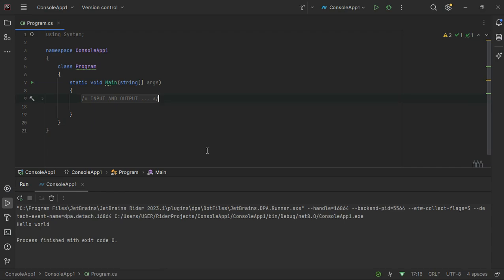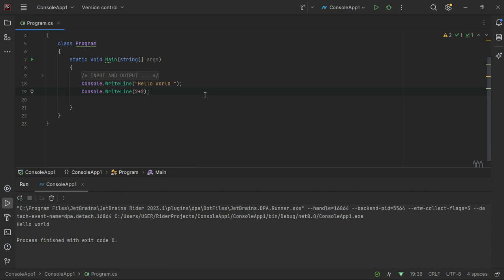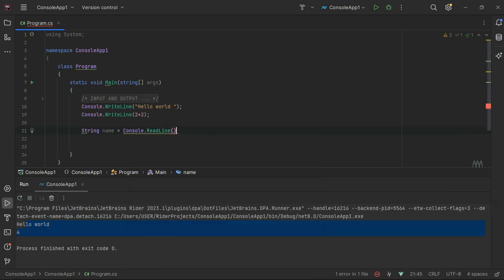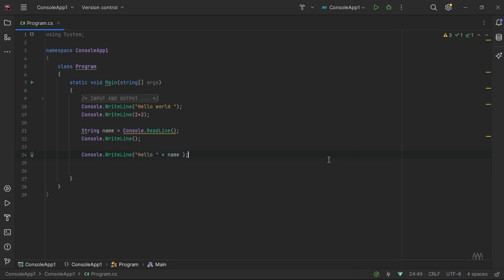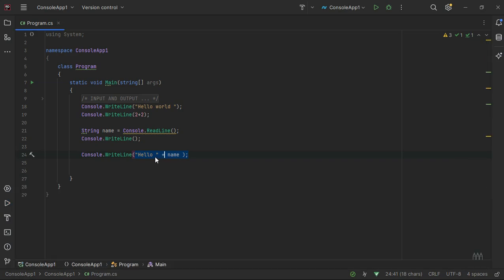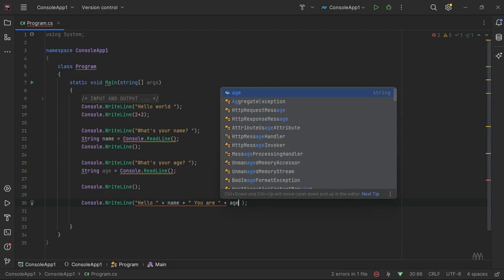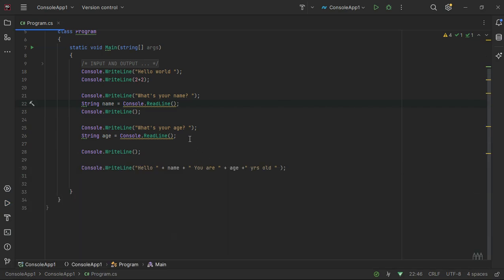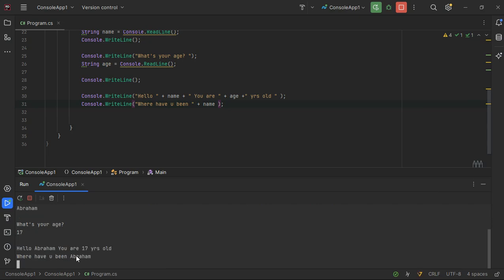C# PROGRAMMING TUTORIAL PART 2[INPUT AND OUTPUT]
This video teaches you the fundamentals on collecting user input in c sharp and output

⌛TimeStamps⌛
00:00|| INTRODUCTION
00:30|| OUTPUT SYNTAX
02:00||INPUT SYNTAX
04:05|| FUN PROGRAM
07:20||INTRIGUING ENDING